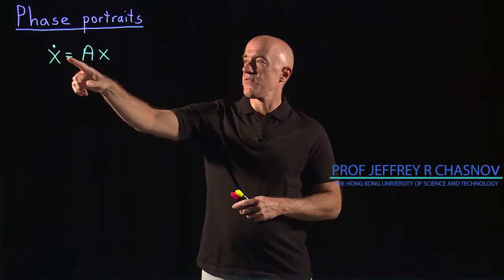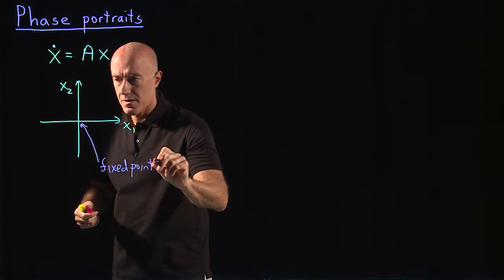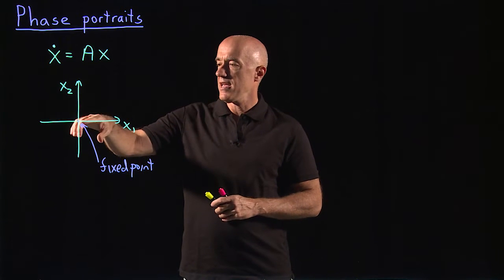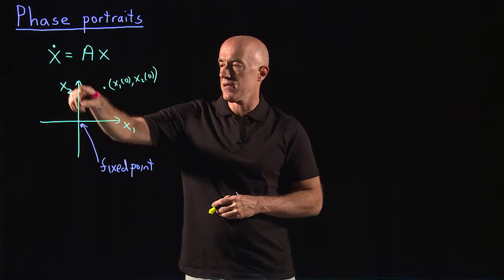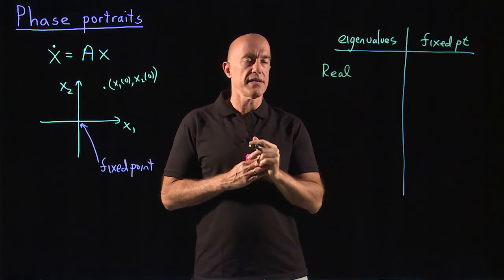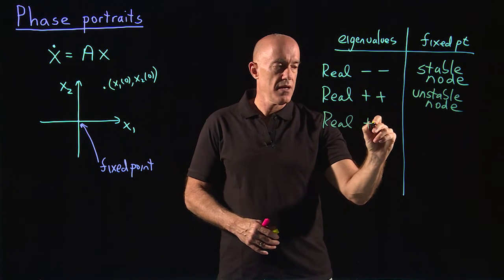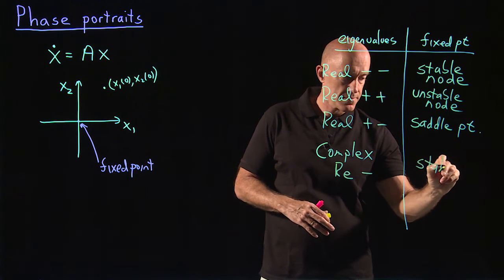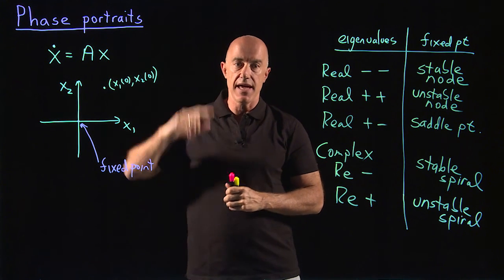Phase portraits of linear systems | Lecture 42 | Differential Equations for Engineers